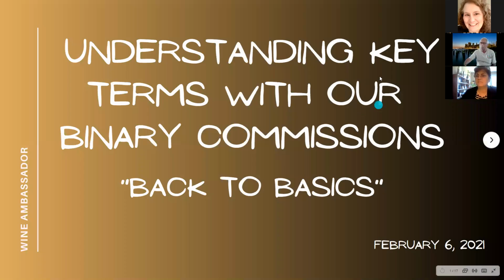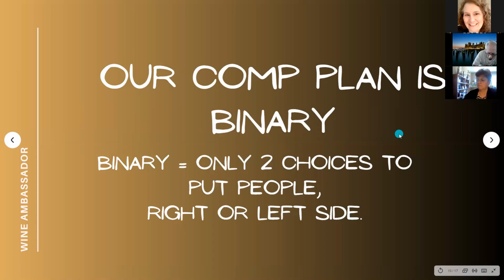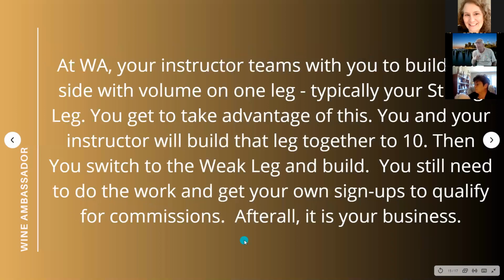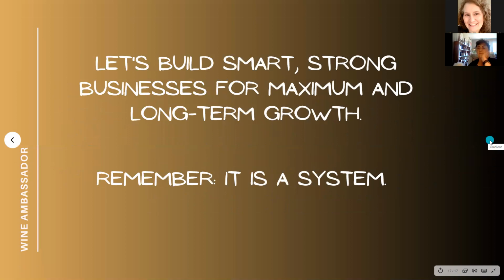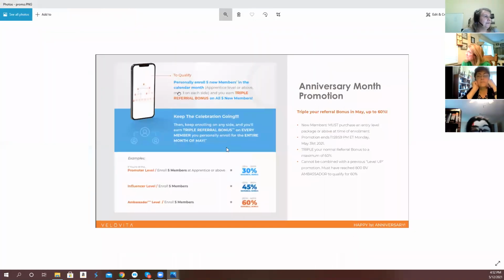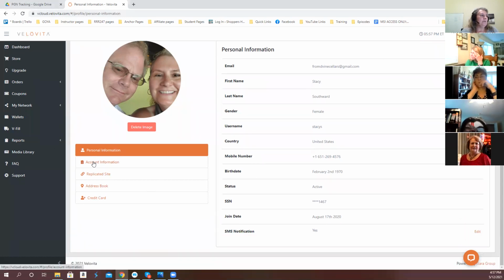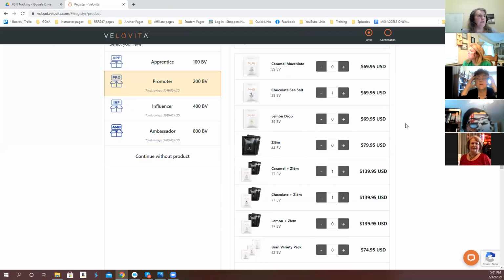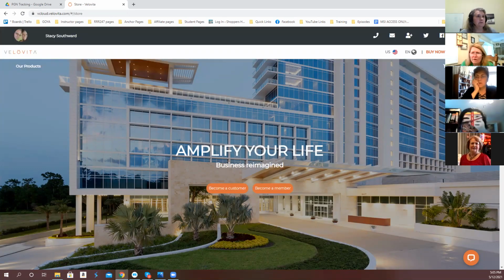May 12, 2021 - Binary Commissions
Today I re-showed my presentation from February 6 explaining the Power of 10, Binary Commissions for both Wine Ambassador as well as Velovita.

Looking for financial freedom?

Wondering how to get involved with either of our opportunities or all that we have here at RRR247?  Let's talk!